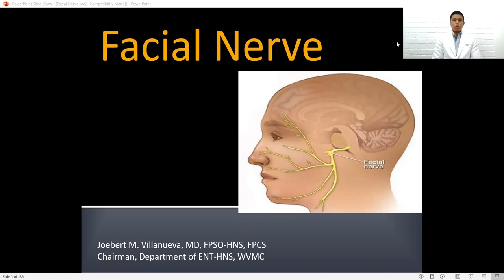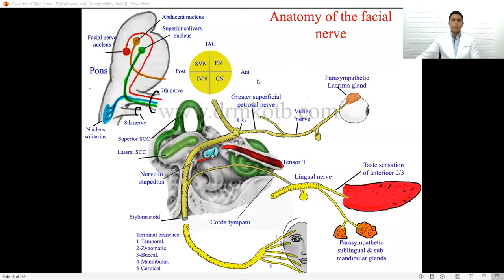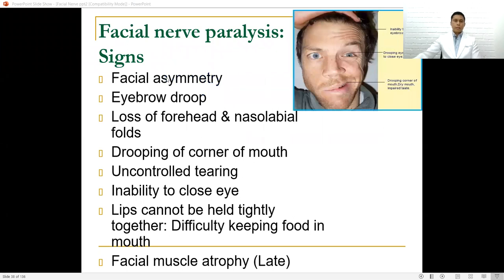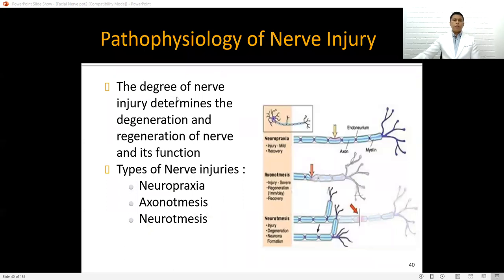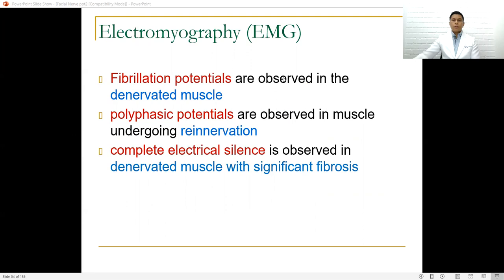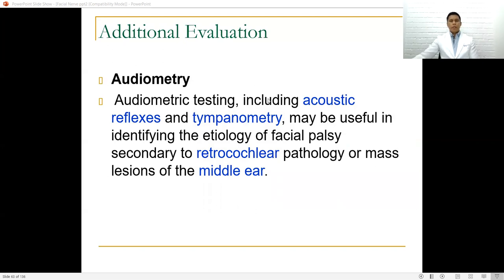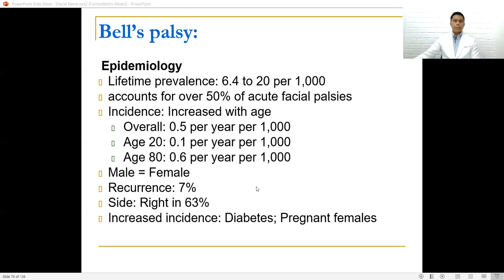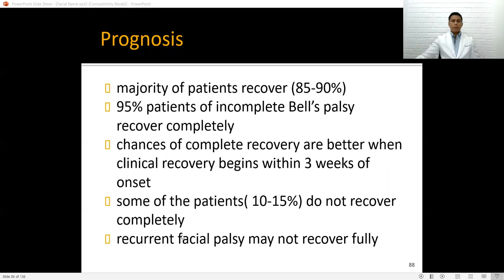The Facial Nerve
The Facial Nerve lecture by Dr Joebert Villanueva, Otolaryngology-Head & Neck Surgery consultant from the West Visayas Medical Center and West Visayas State University Medical Center.

This video is presented in the Block XX - ENT Module of 3rd year medical students of the West Visayas State University College of Medicine SY 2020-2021.